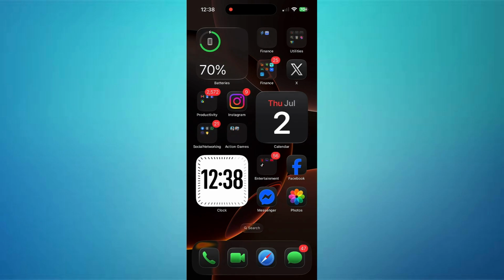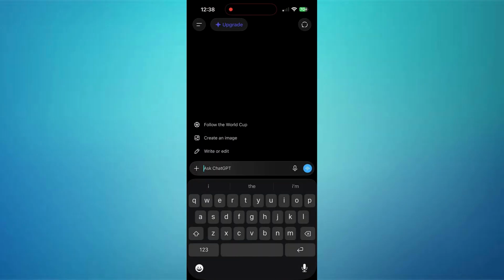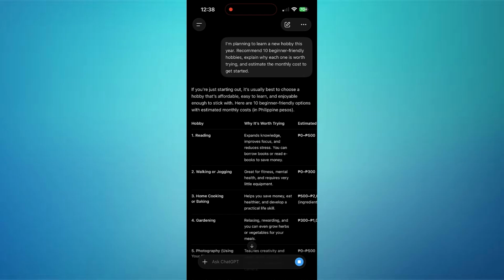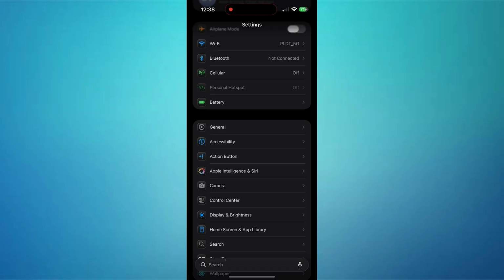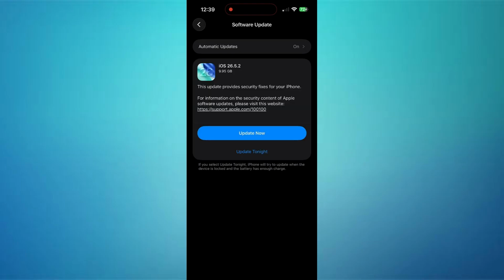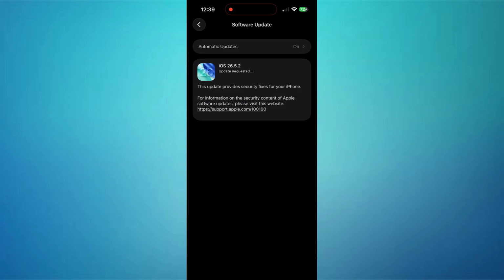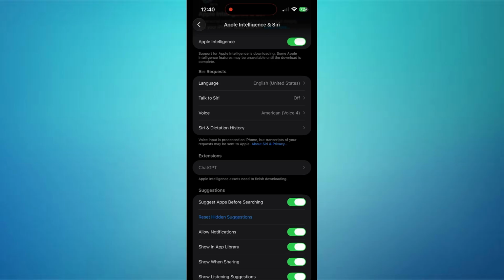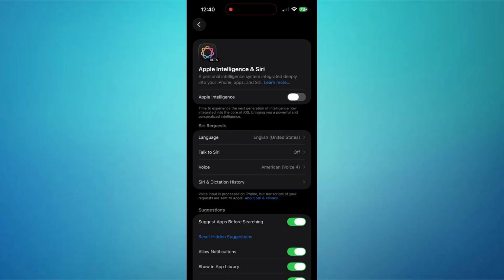How To Turn Off Chatgpt On Iphone